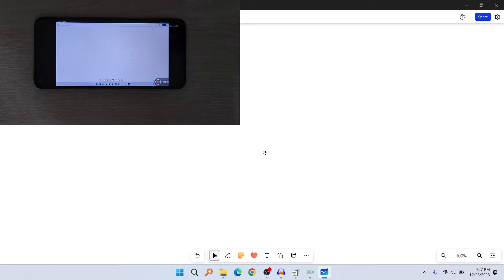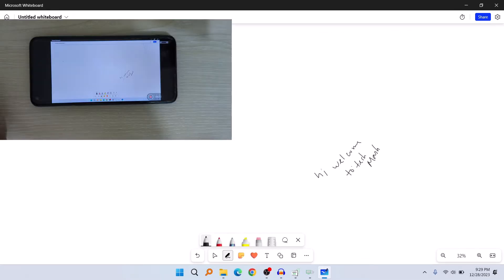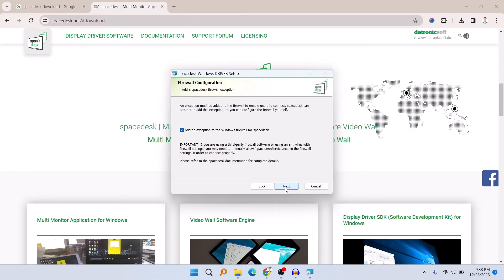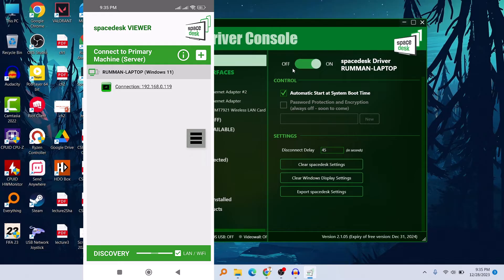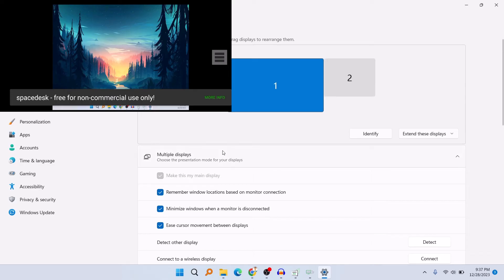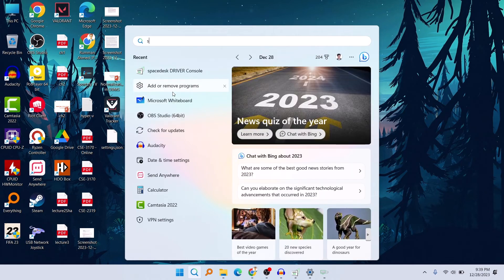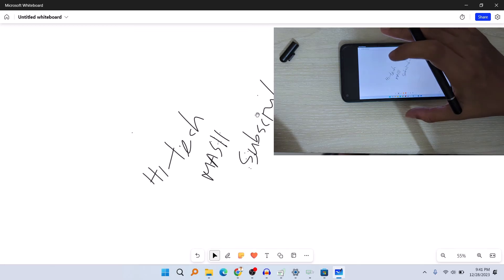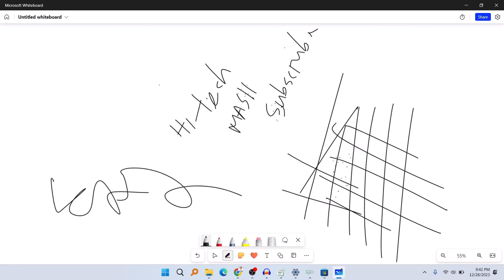How to Use Android or iPhone as Graphics Tablet on PC | Free Drawing Tablet for Online Teaching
Elevate your online teaching experience by turning your Android or iPhone into a powerful and free graphics tablet for your PC! In this comprehensive tutorial, we'll guide you through the steps, providing a budget-friendly solution for educators and online instructors who want to enhance their digital teaching methods.

I couldn't find the exact one on amazon. But I've listed some similar stylus pen below:
You can also search for "universal stylus pen" on other sites as well. Just make sure the rubber tip is round like the one used in the video.

📱 Using Android as a Graphics Tablet:

Uncover the secrets of using your Android device as a graphics tablet for seamless online teaching.
Explore free drawing apps that enhance your digital whiteboard capabilities on your PC.
Establish a secure Wi-Fi connection between your Android and PC for a lag-free teaching experience.

🍏 Using iPhone as a Graphics Tablet for Online Teaching:

Delve into the possibilities of using your iPhone as a graphics tablet, perfect for annotating and illustrating during online classes.
Discover apps from the App Store that cater specifically to online teaching needs.
Customize your drawing setup on the iPhone's touch screen to create engaging and interactive lessons.

🤔 FAQs and Troubleshooting:

Get quick answers to common questions about using your Android and iPhone for online teaching.
Troubleshoot any potential issues to ensure a smooth and uninterrupted teaching experience.

🚀 Optimize Your Online Teaching Setup:

Maximize the potential of your Android and iPhone for online education without the need for expensive hardware.
Improve engagement and interaction in your virtual classroom with these innovative and cost-effective solutions.

Turn your Android and iPhone into invaluable tools for online teaching without breaking the bank. Watch the tutorial now and revolutionize your virtual classroom!